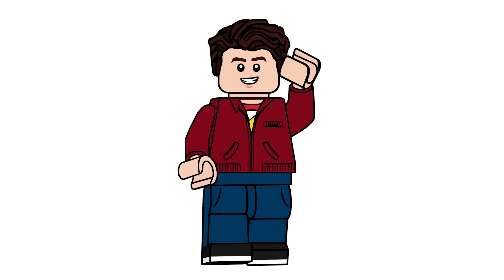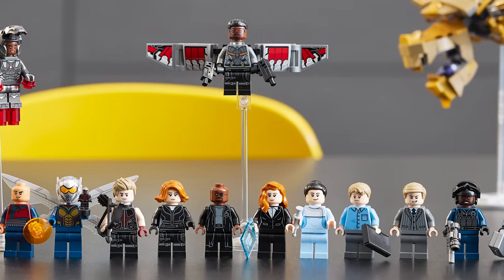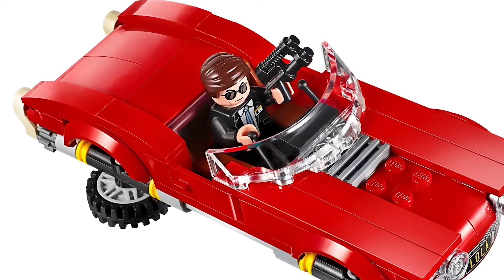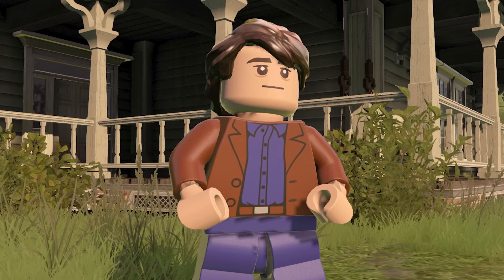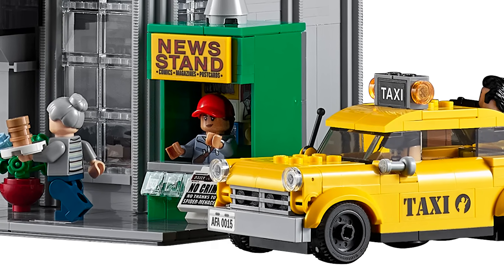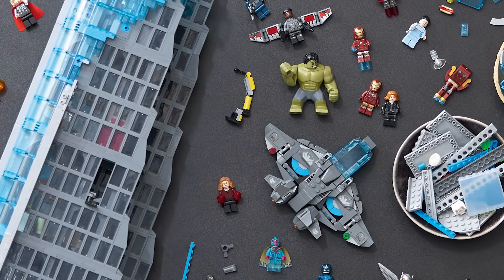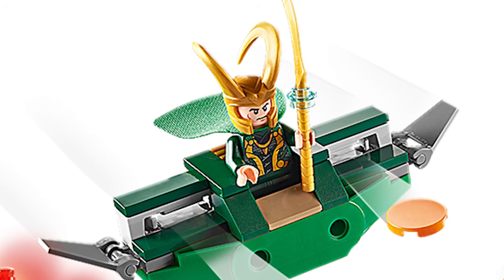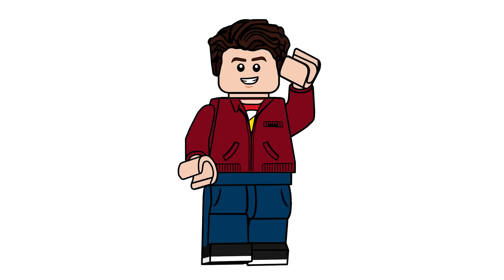LEGO Marvel Avengers Tower - What & Who's MISSING...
Today, we're sitting down and talking about what and who's missing from LEGO's brand new Avengers Tower set! There's a couple of different topics we'll go over here in the video. If you want to hop around, there's chapters down below!

YouTube Videos & Pictures used from @JayShockblast  @Throneful  @packattack04082

00:00 Intro
00:47 Where's Grand Central / Metlife?
03:32 Why Some Figures Were Picked
05:01 Who Should Have Been Here...
13:37 Who They Wanted
14:10 What Should Have Been Here...
18:02 Outro